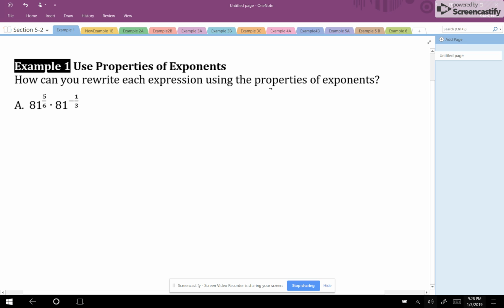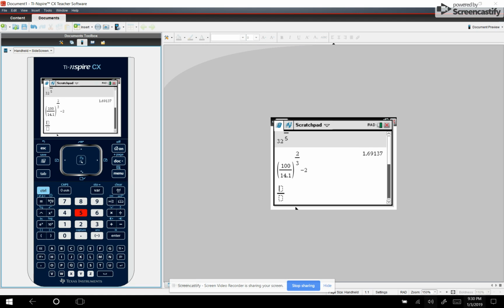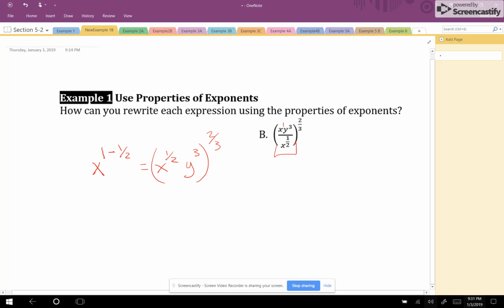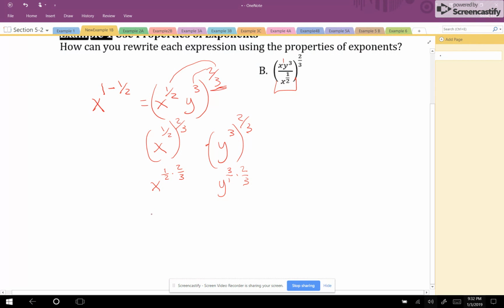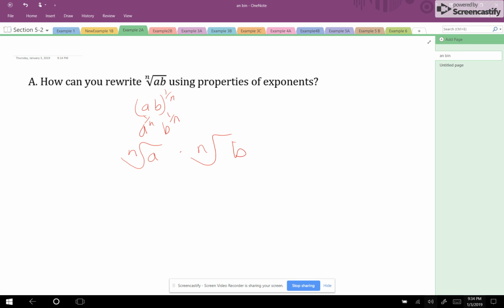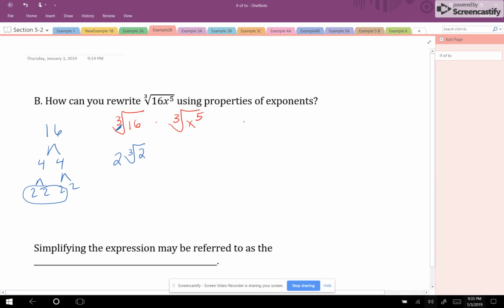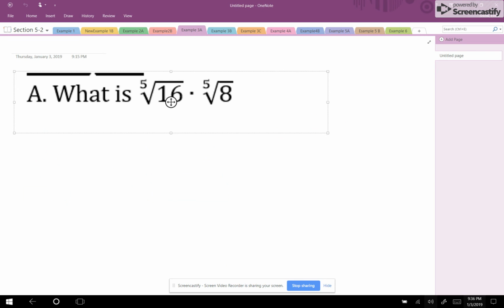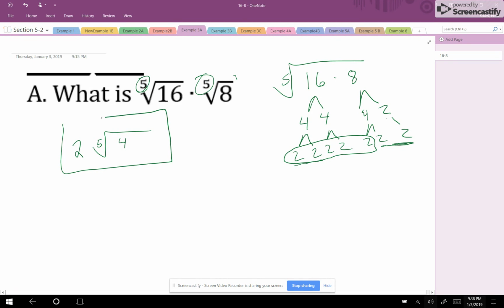Jan 3, 2019 9:38 PM